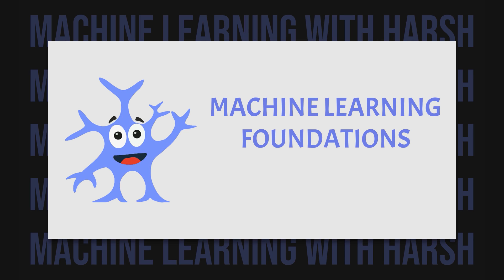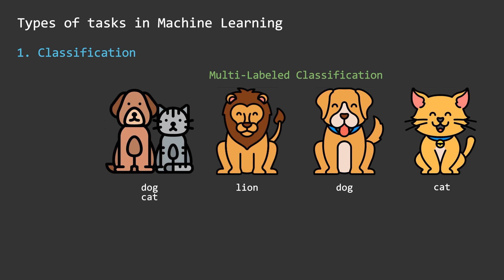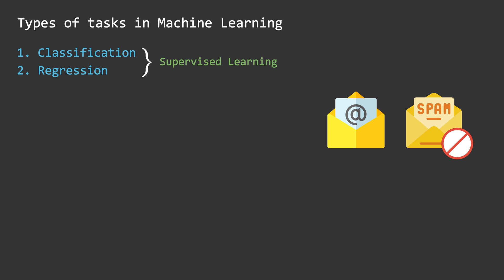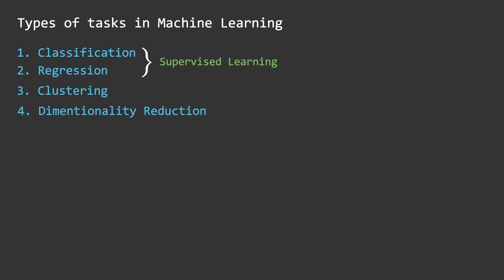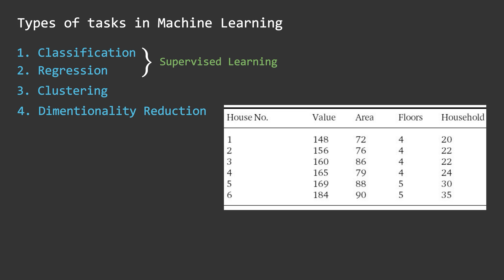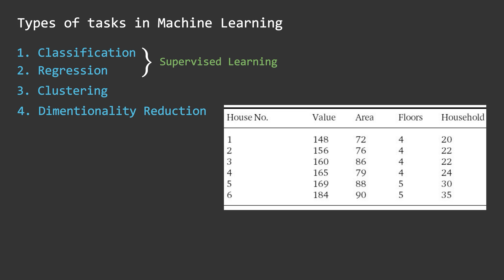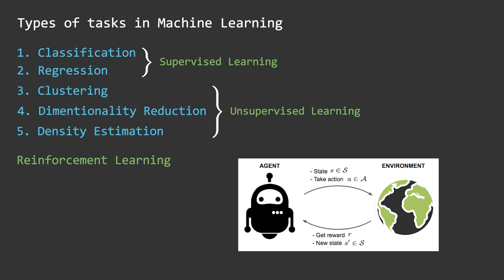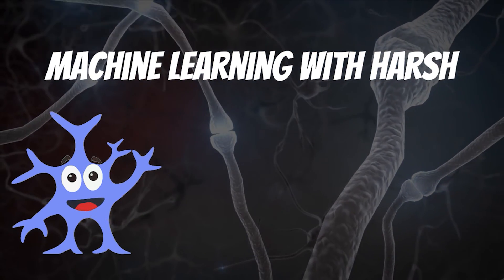V3. Types of tasks in Machine Learning | Machine Learning Foundations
The Oxford English dictionary defines learning as The acquisition of knowledge or skills through experience, study, or being taught. Machine learning (ML), as the name implies, is the science of learning by machines — the computational kind. To that end, ML involves the acquisition of knowledge or skills through the study of examples — the so-called data.

Machine learning is gradually becoming ubiquitous and part of pretty much everything we do. Even if you do not intend to be a practitioner of machine learning, it is still an essential concept to understand and appreciate.

Chapters:
0:00 Intro
0:24 Classification
01:32 Regression
02:06 Supervised Learning
02:25 Clustering
03:42 Dimensionality Reduction
06:32 Density Estimation
06:50 Unsupervised Learning
07:23 Reinforcement Learning
07:50 How should I choose?
08:36 Outro